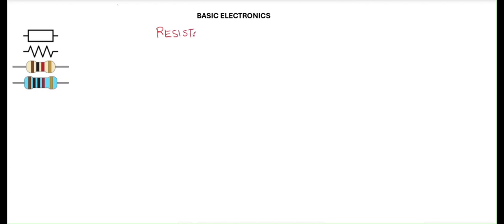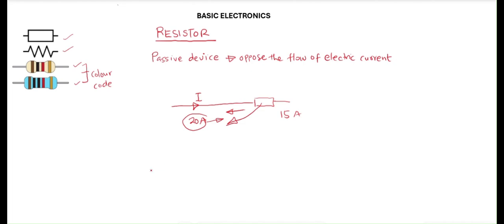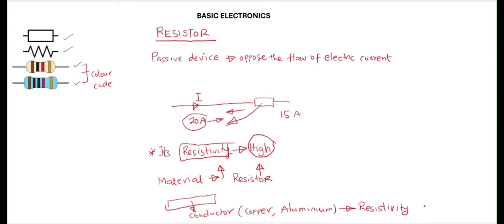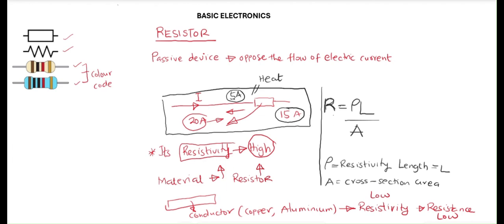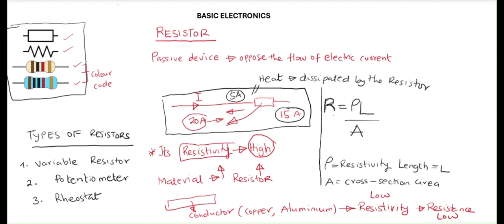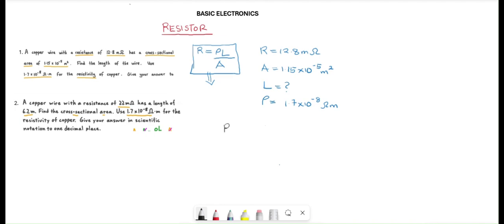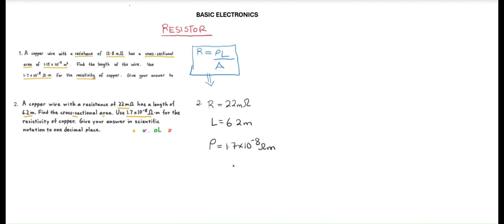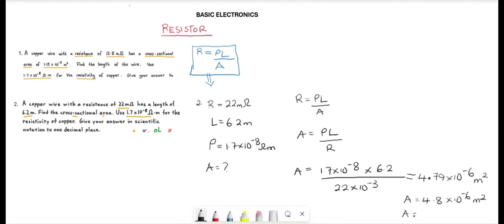Resistors (Basic Electronics)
"Get a clear and concise introduction to resistors in this engaging session! Understand what resistors are, explore the materials used in their construction, and learn about resistivity and its role in determining resistance. Watch as we perform simple calculations to find the resistance of various materials, providing a practical perspective on this essential electronic component. Perfect for building foundational knowledge in electronics!